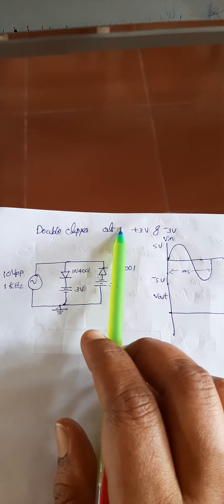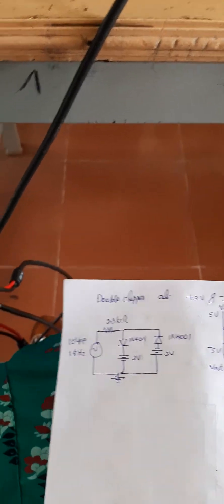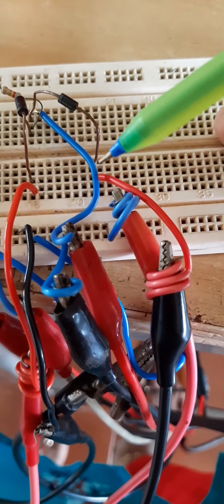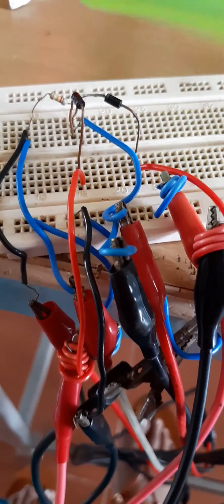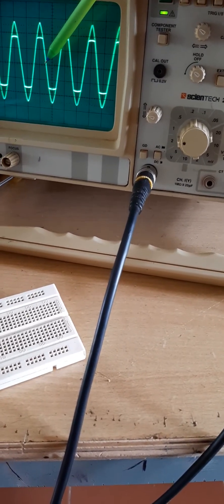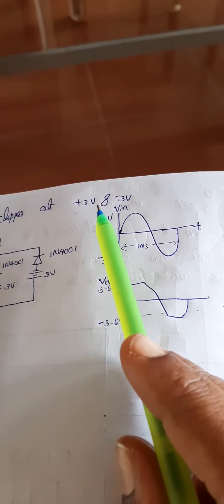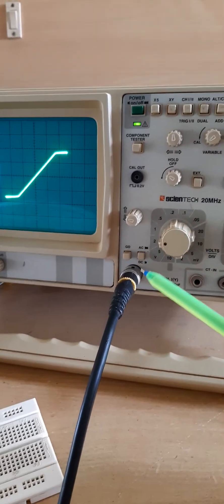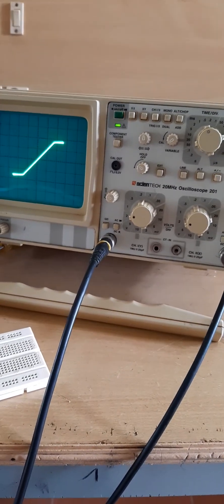double clipper or slicer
biased clipper
double clipper
diode slicer
biased double clipper
diode clipper